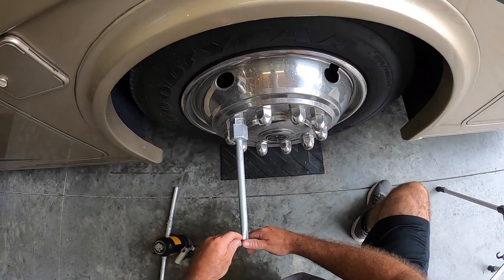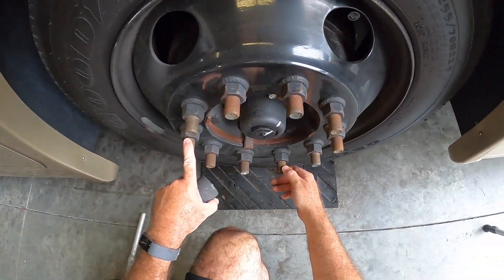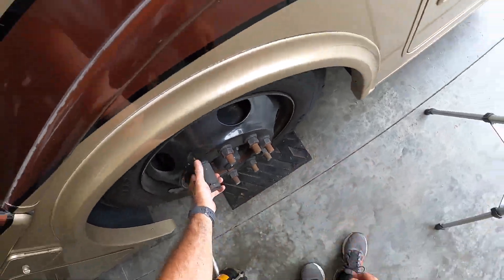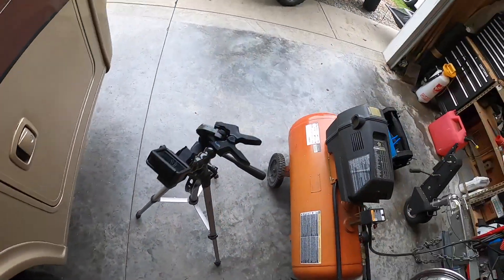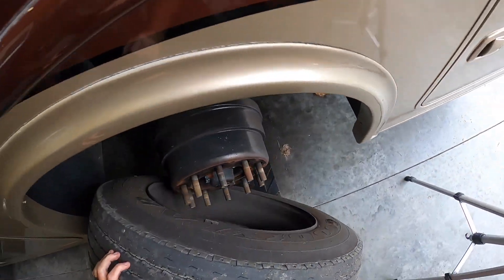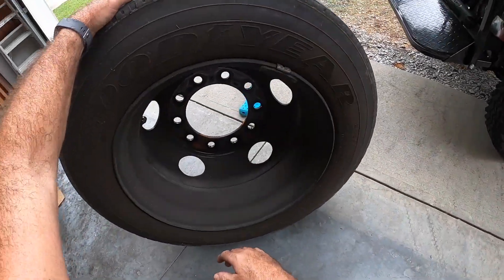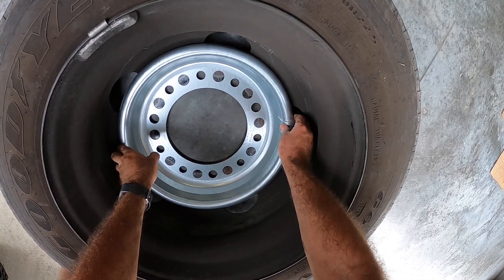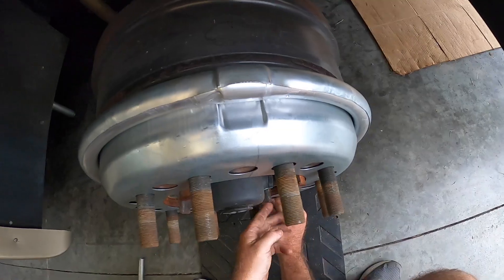Centramatic Wheel Balancer Install on A Palazzo 35.1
I'll be using my Cheater Wrench for the first time ever. I've never removed a tire from this motorhome.